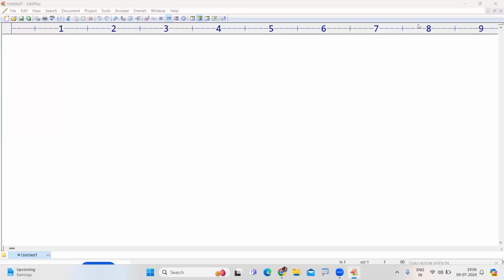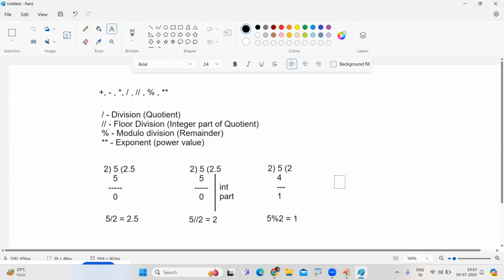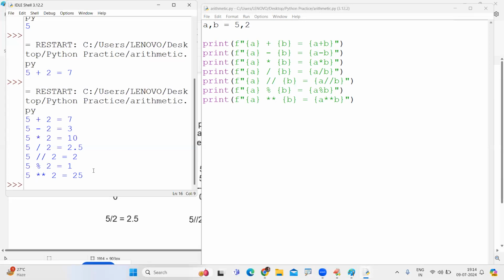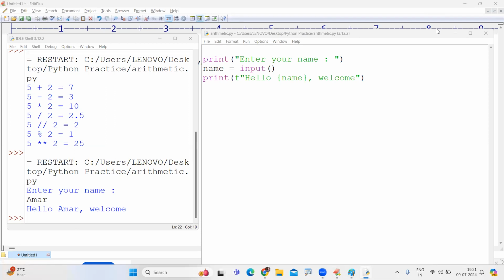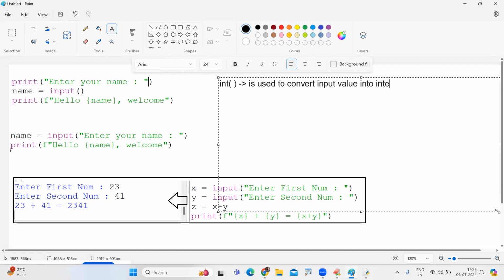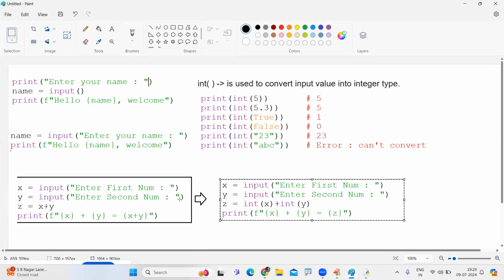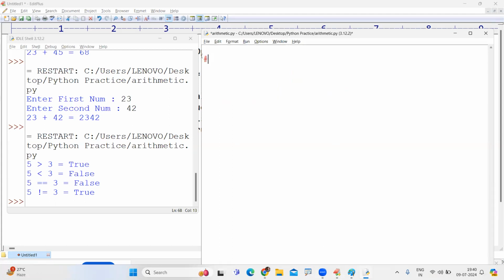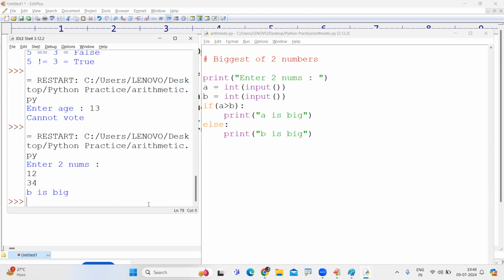Python | Arithmetic Operators | Relational Operators | Ameerpet Technologies | By Srinivas